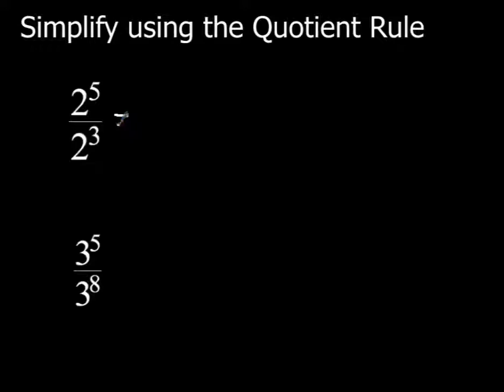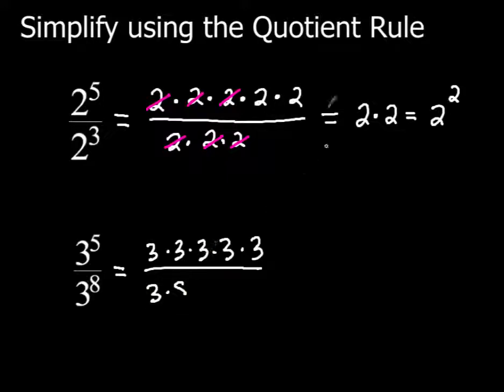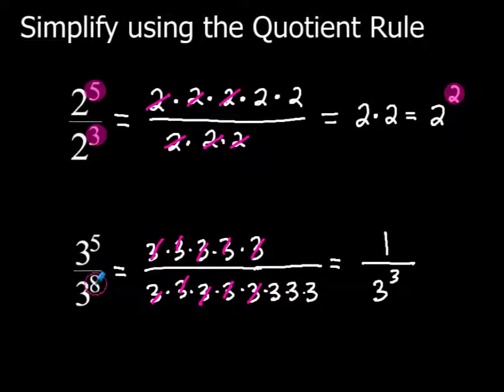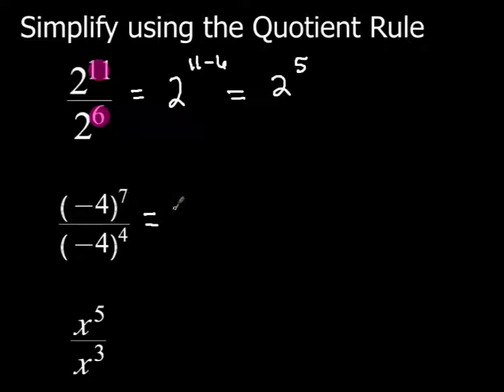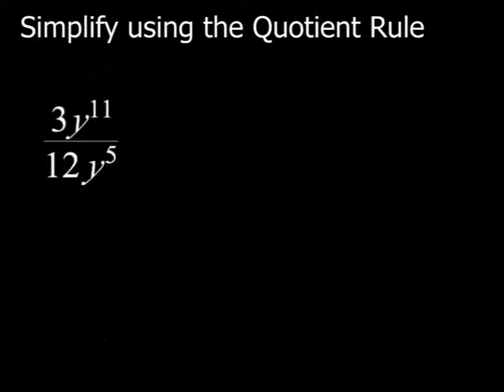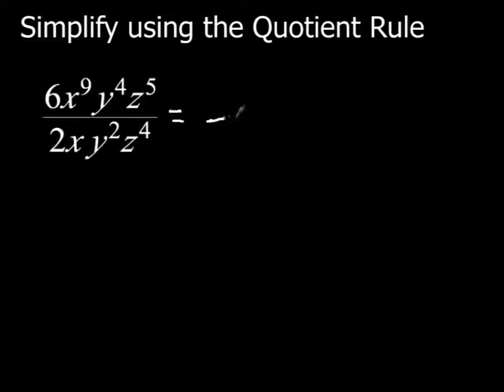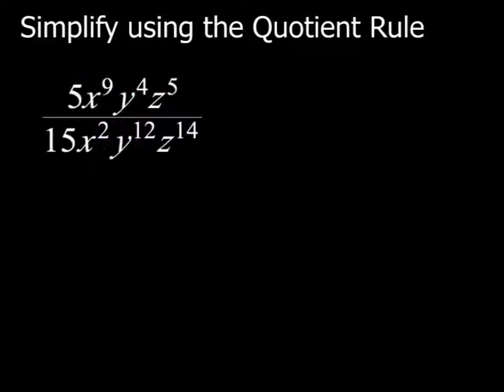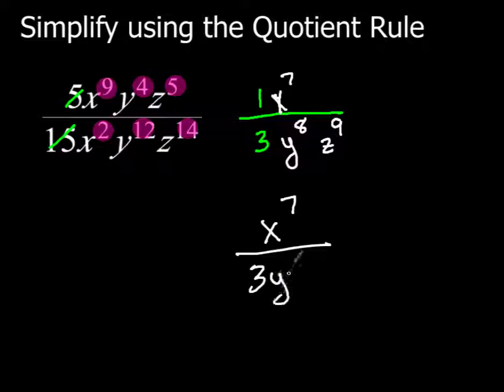03 Exponent Rules - The Quotient Rule